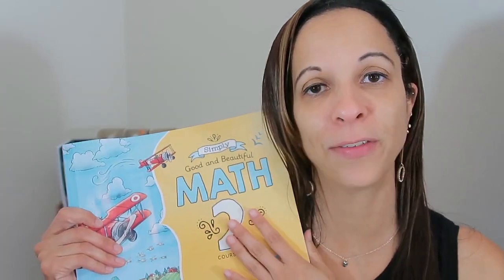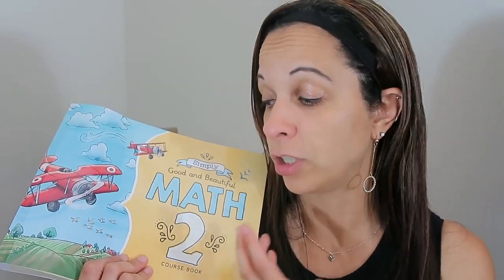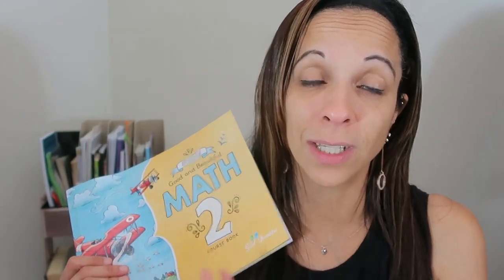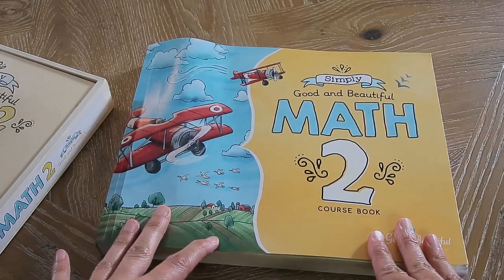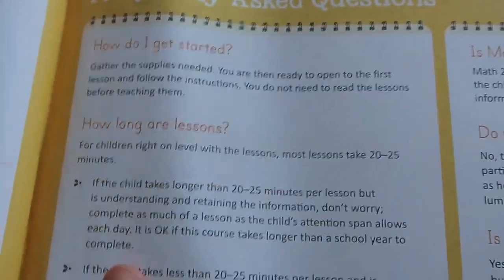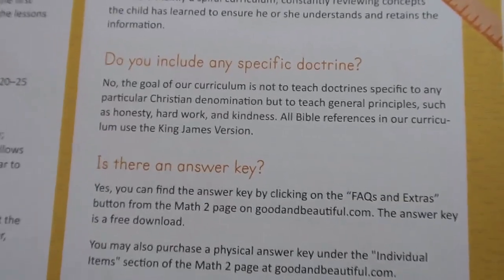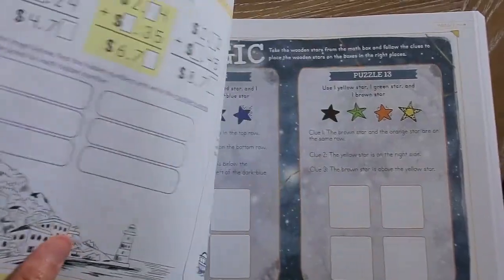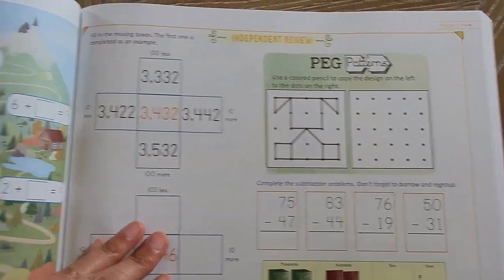The Good and the Beautiful Math Review || Homeschool Math 2nd Grade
In today's video I will review for you The Good and the Beautiful Math 2. The Good and the Beautiful Math  2 is perfect for your 1st-3rd grader depending on their level.

Instagram.com/vani_mrs_mom